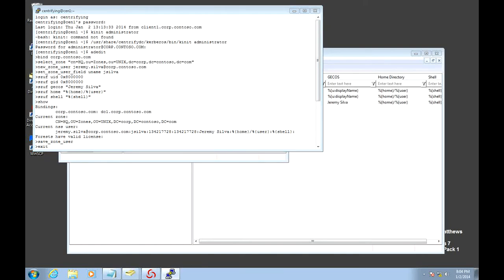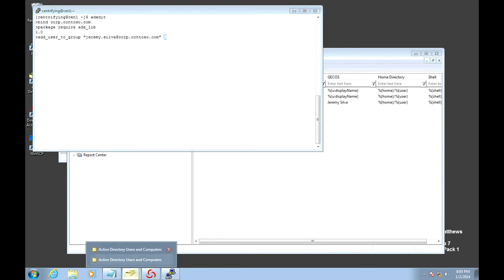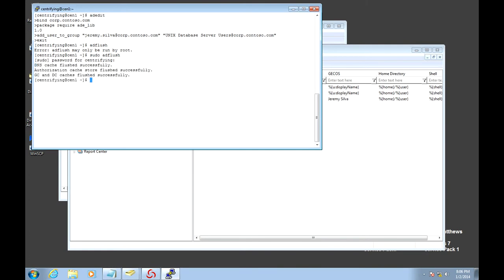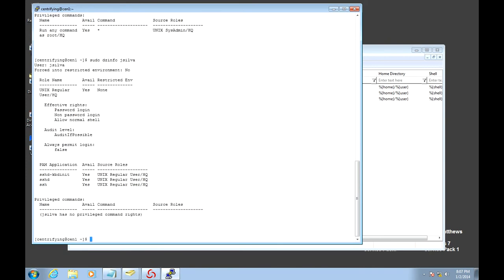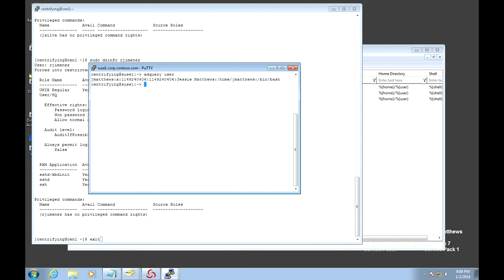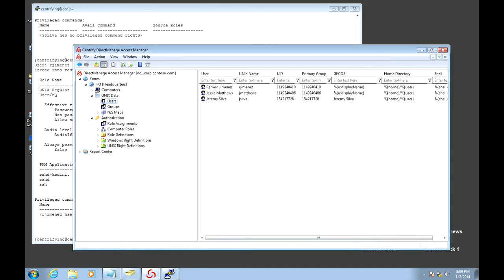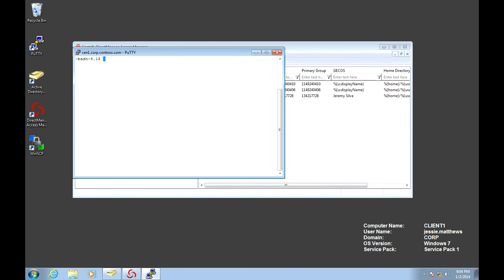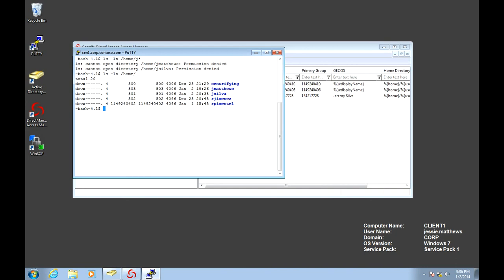Lab 8b: UNIX Enabling Active Directory users using Centrify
- Finishing up provisioning with adedit
- Verifying user's access (in Linux/UNIX and with Access Manager)
- Uncovering the issue with existing users